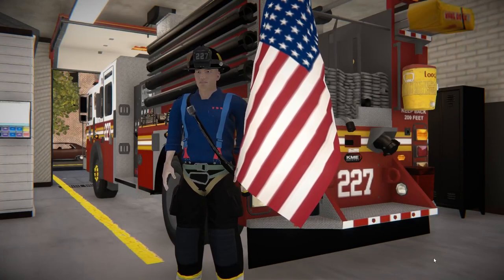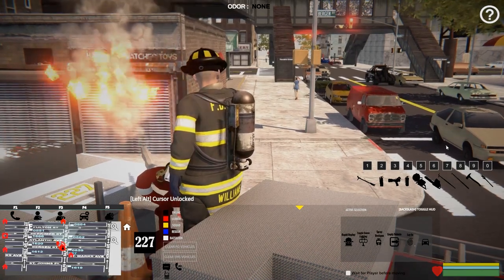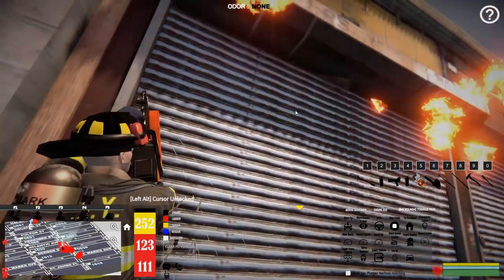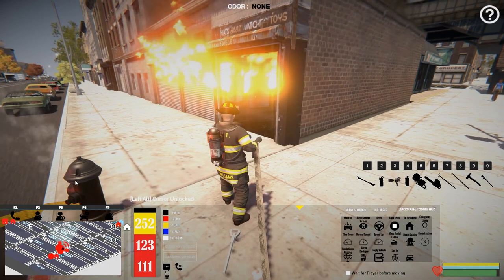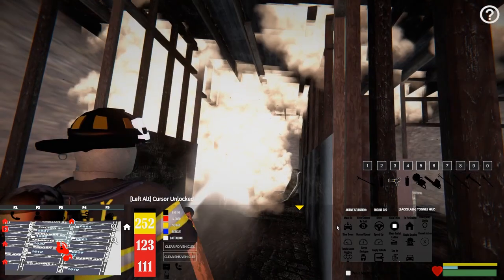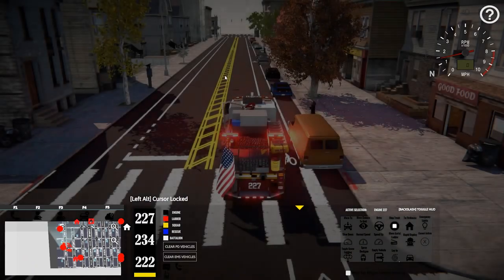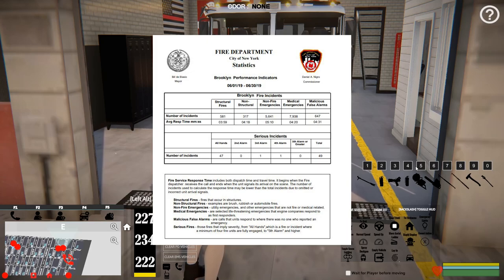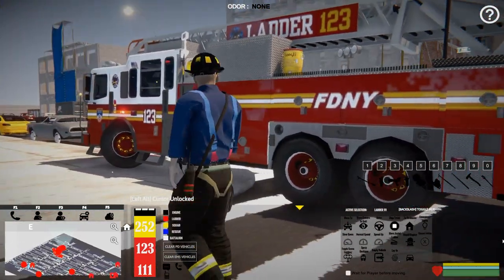Fire, Gas Leak, Engine 227 and Brooklyn Fire Statistics | EmergeNYC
What's up guys and gals! We're back in EmergeNYC in Brooklyn and we'll be responding with Engine 227, King of the Hill, to a small commercial fire and gas leak! We'll also be looking at real life fire statistics for Brooklyn for the month of June in 2019.